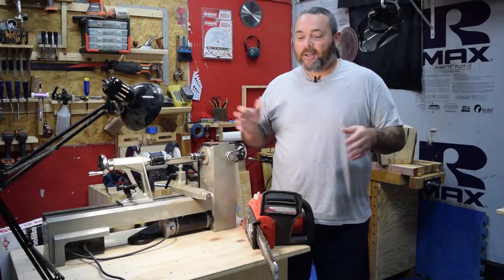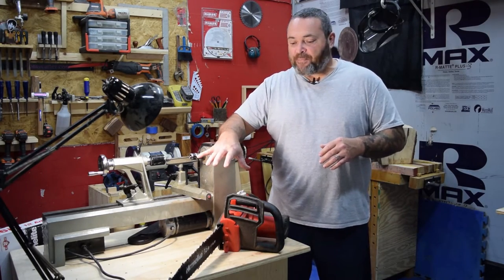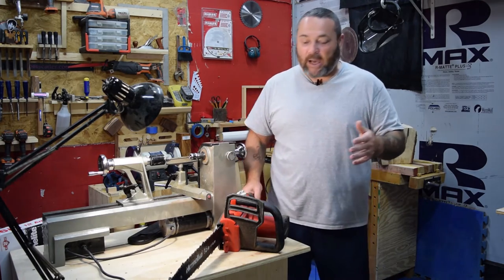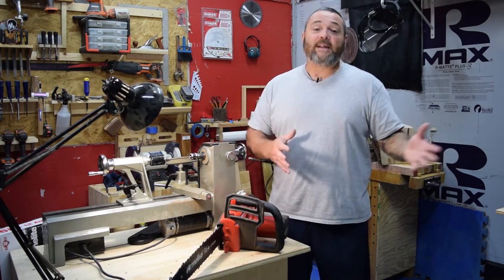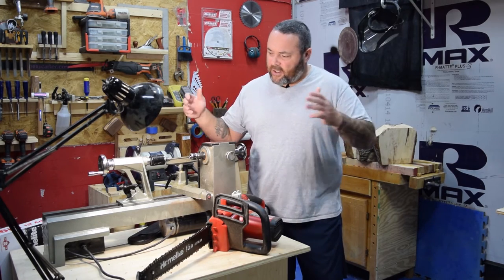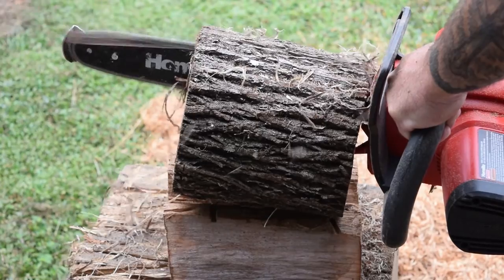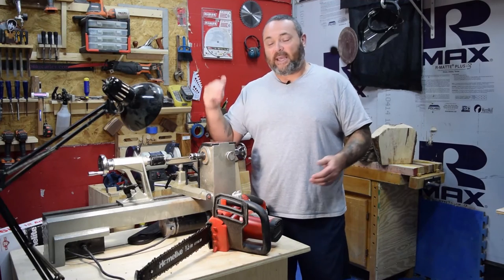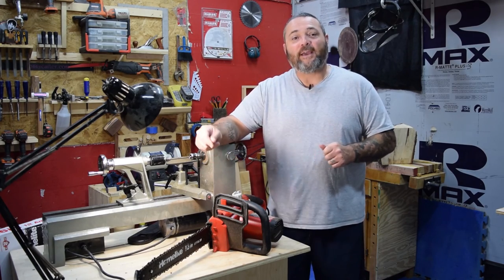WHAT? AN ELECTRIC CHAINSAW!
I recently grabbed an electric chainsaw. The main reason is sometimes I just really don't feel like fussing with the gas and oil and pulling! Plus, it really gets hot down here and being able to cut a few blanks in the shop without dying from the fumes is pretty cool! This saw is fairly powerful and really runs well. I'm sure time will tell, but for now, it's great!

Be sure to check out my blog for the full story!

Want to help support what I do with a few hard earned bucks? :)

Here's a list of the tools I currently use.

Nova Comet ii Wood Lathe

Easy Wood 3 Tool Combo

3/8 Sorby Bowl Gouge

Nova Dovetail Chisel

Rikon Slow Speed Grinder

Oneway Sharpening Jig

Ridgid 15 AMP Portable Table Saw

Ridgid GENX5 Combo Tool Set:

Woodriver #4 Plane

Woodriver Wheel Marking Gauge

Irwin Marples Chisels

Trend Diamond Stone Honing Guide Set

I love woodworking and focus most of my time making things on the lathe. It really helps me a lot!